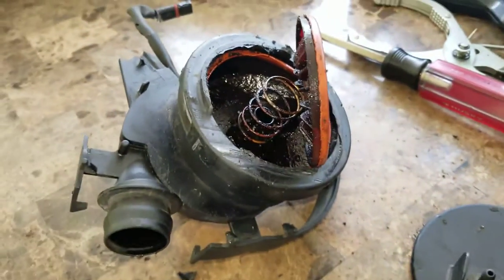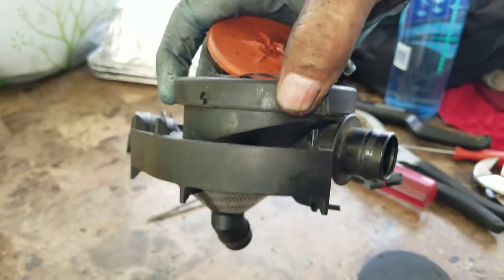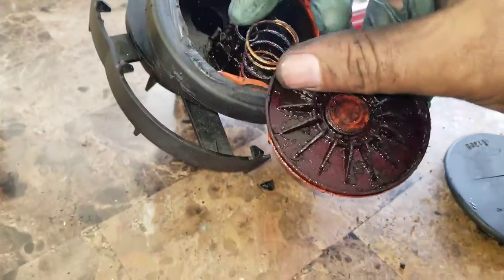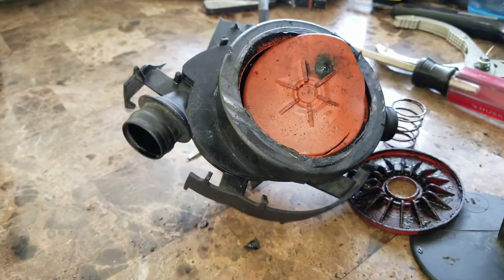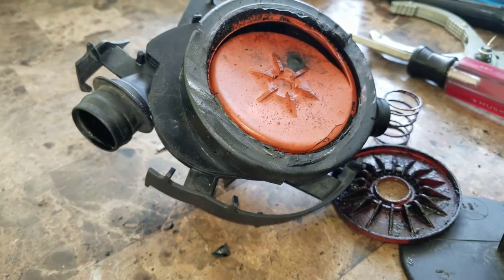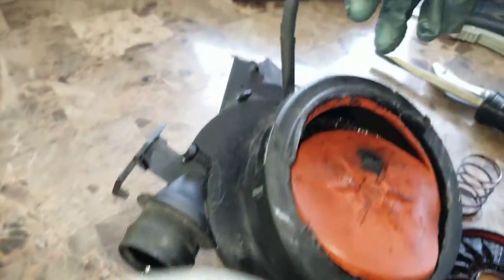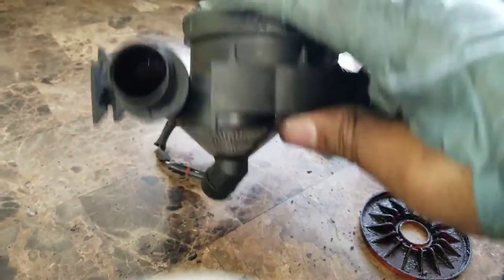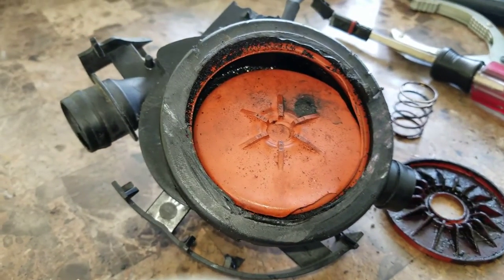Crankcase Ventilation Valve Failure Point, E90 BMW 330i 2006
Crankcase ventilation Failure point, E90 BMW 330i 2006